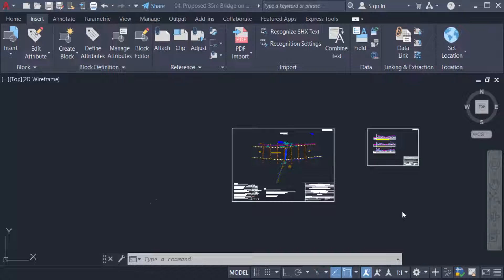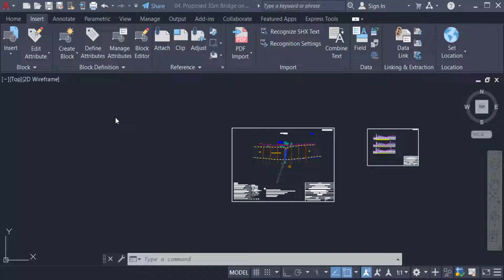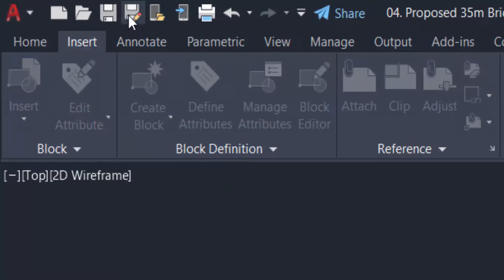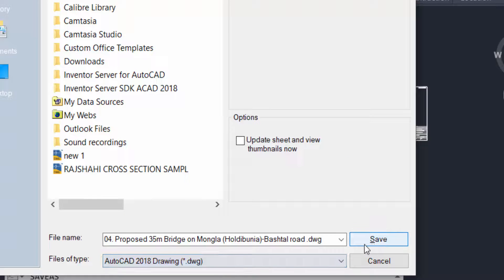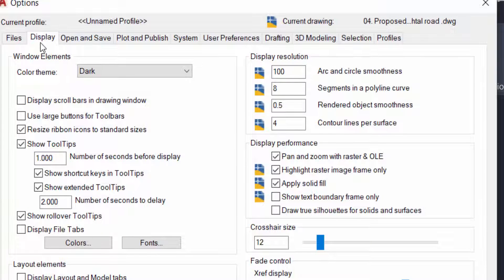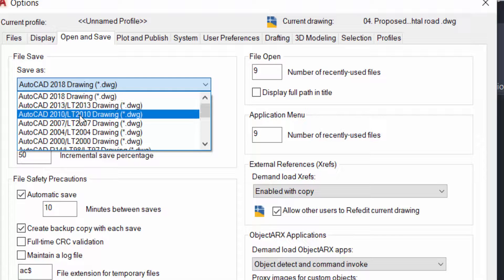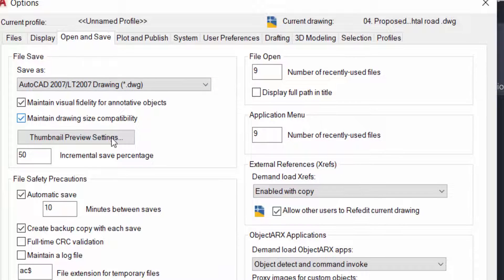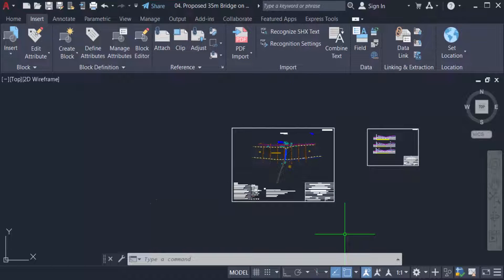How to change save as settings in AutoCAD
Hello everyone, Today I will show you, How to change save as settings in AutoCAD.